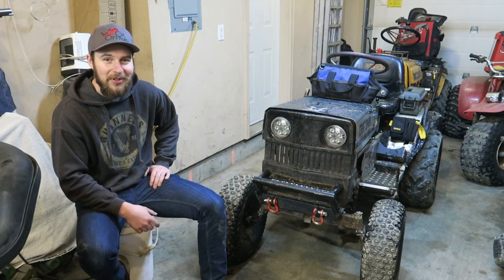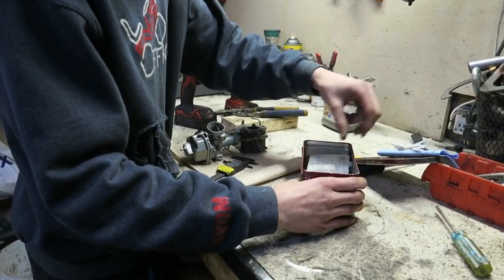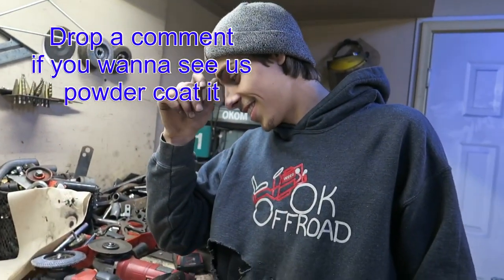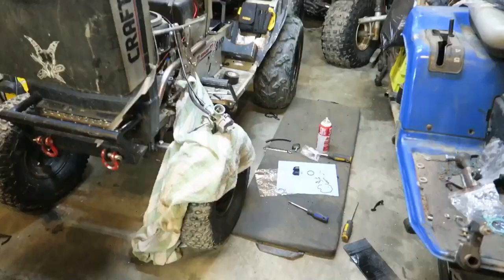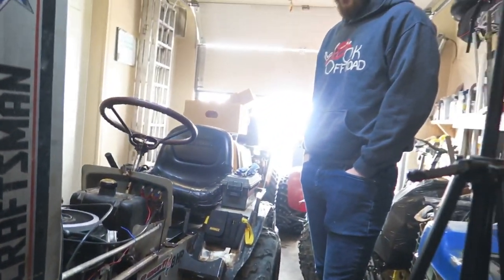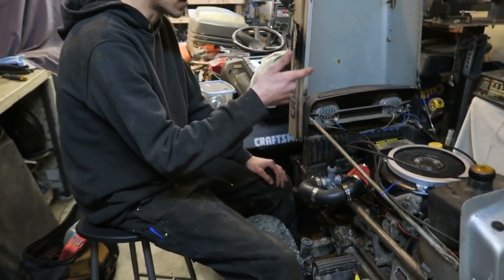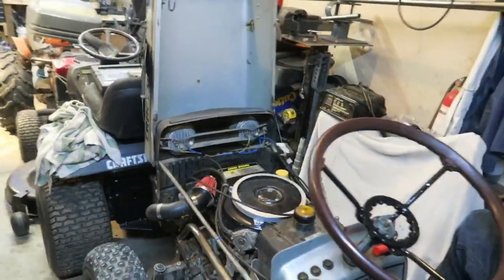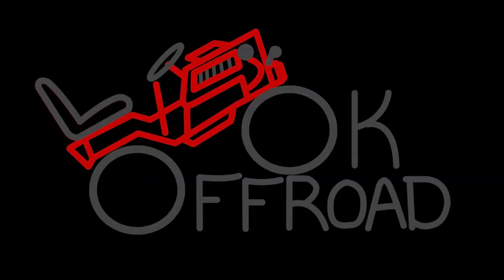Carburetor Upgrade on off-road mud lawnmower…Here’s how to do it!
How we installed a 26mm slide style Mikuni carb on magnum the off-road mower!
Fully custom cold air intake and filter setup!
This mod worked great.
We improved our throttle control and achieved higher rpm’s!

Great mod for anyone looking to get a little more “ummmff” outta their rig!

If you wanna see other lawnmower/mud mower mods check out our Instagram and scroll more through our YouTube channel!

Keep on mowin!￼